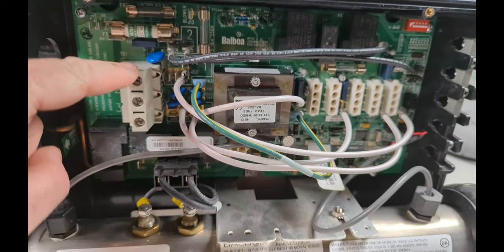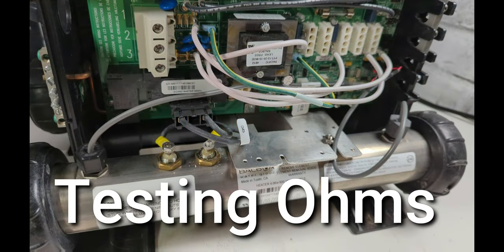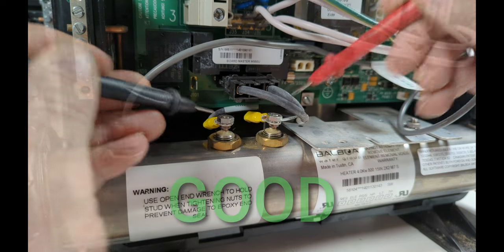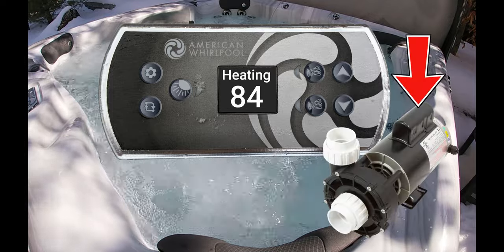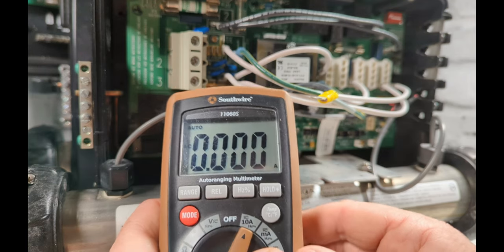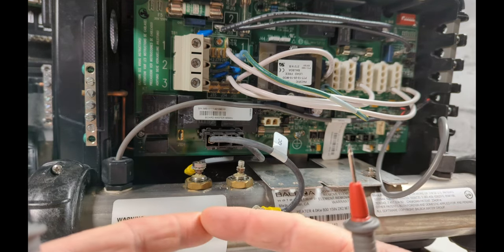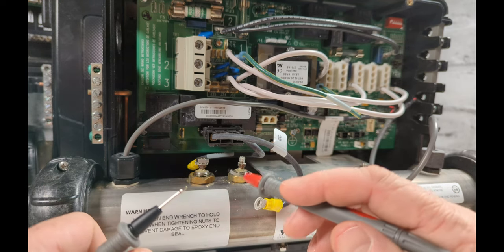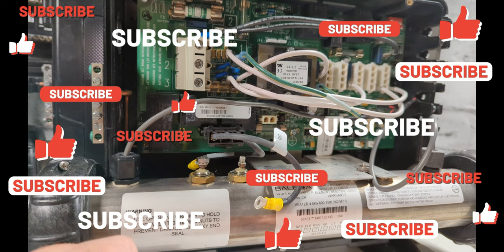Testing a Hot Tub Heater Element | How to Test a Balboa Hot Tub Heater | Hot Tub Not Heating Up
Are you having trouble with your hot tub heater? In this video, I'm going to show you how to test a hot tub heater element quickly and easily. Learn the step-by-step process for testing the hot tub heater element and get your hot tub back up and running in no time! Discover why thousands of homeowners trust this simple yet effective method for troubleshooting their hot tub heaters.